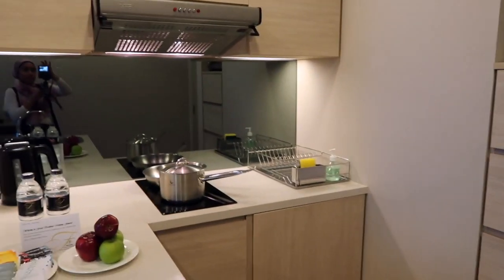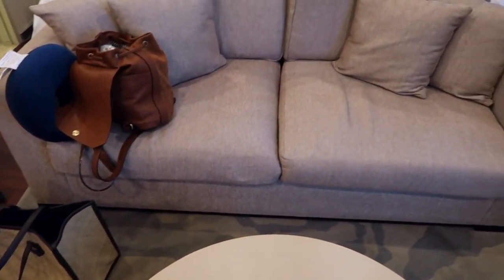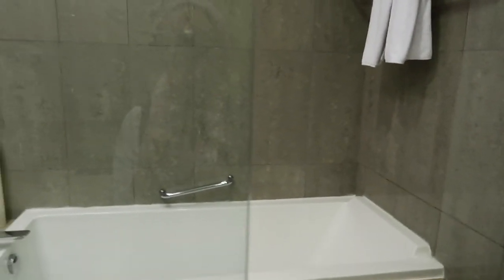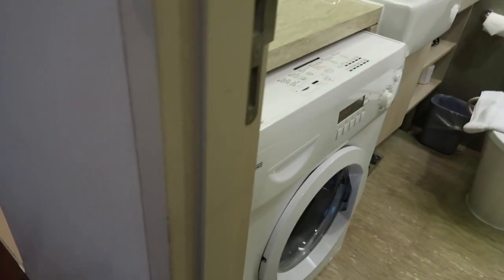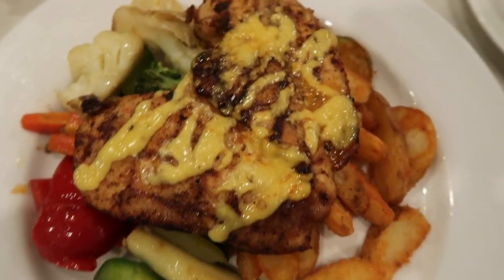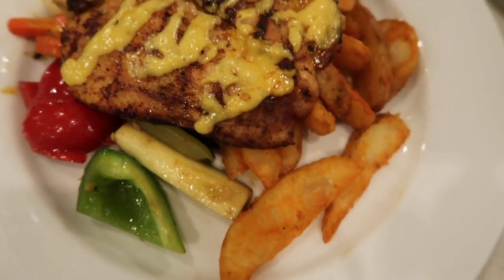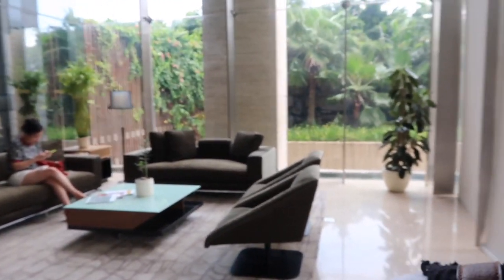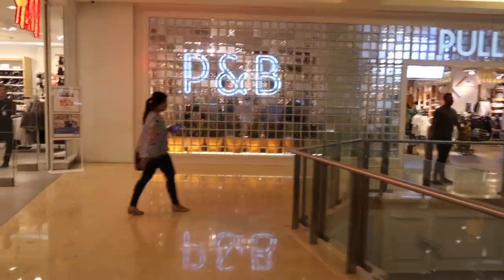First Day in Jakarta- Indonesia 2017 Vlog